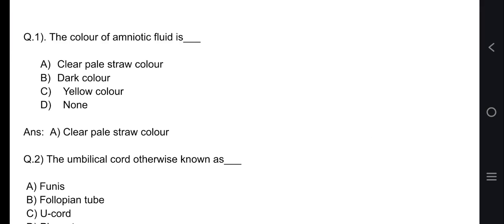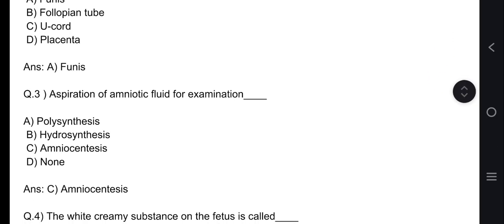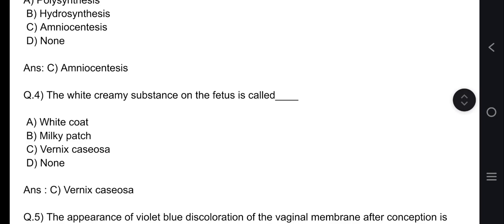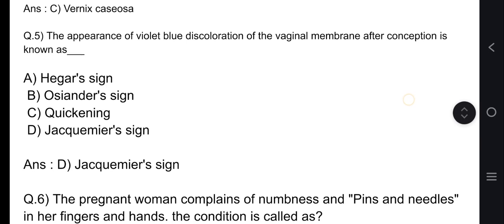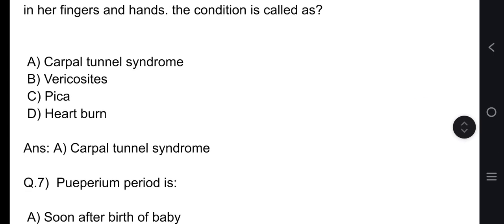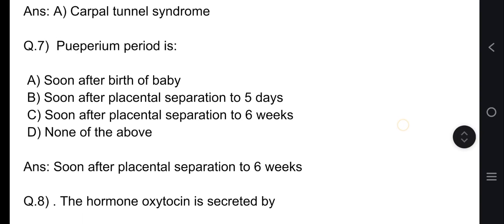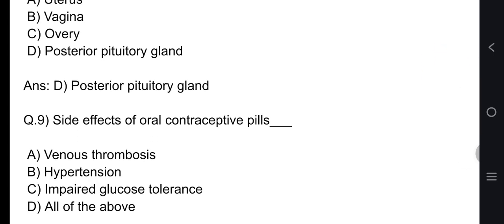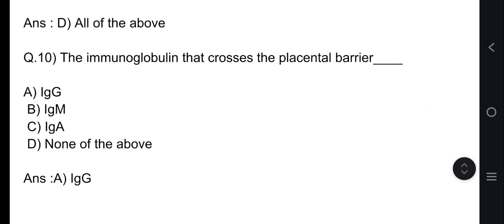OBGY Important mcqs for dhs staff nurse|Dhs 2023